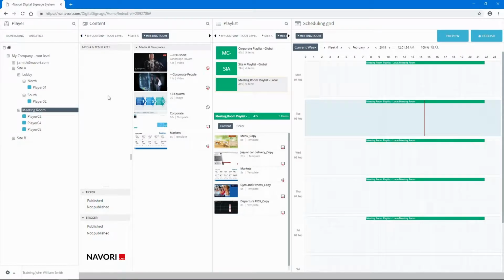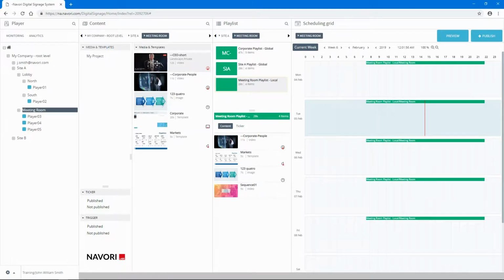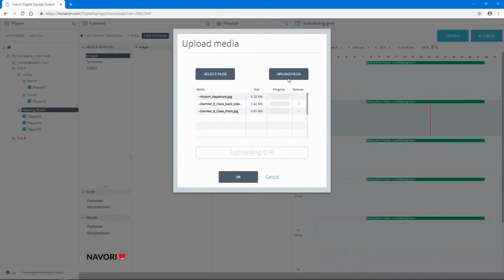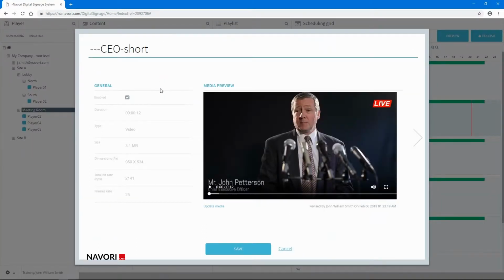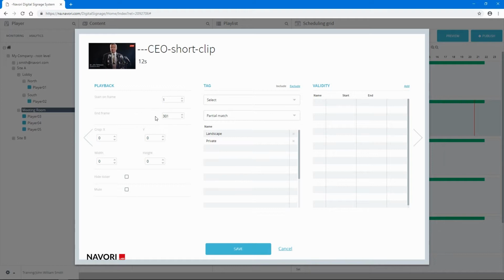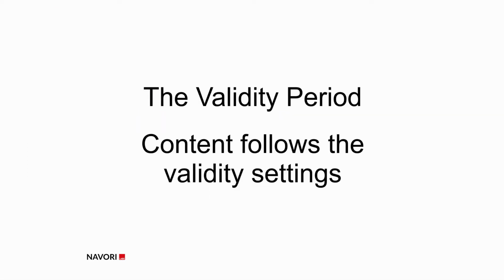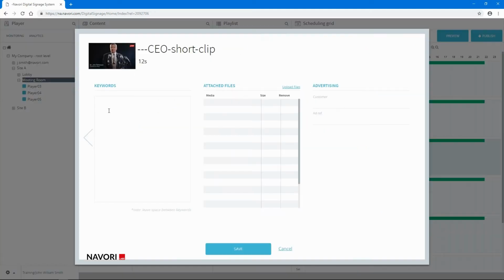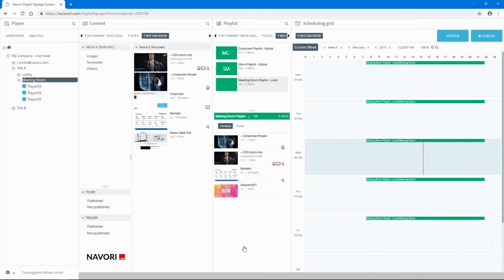Navori QL 2.2 Training 06: Acervo de Conteúdos - JBtec Digital Signage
Neste vídeo: Acervo de Conteúdos (Content Library)